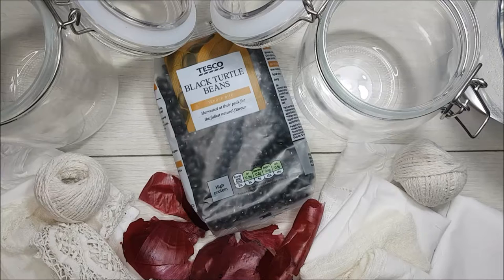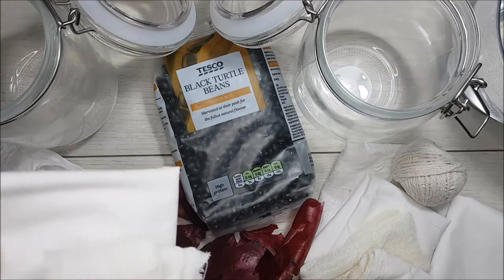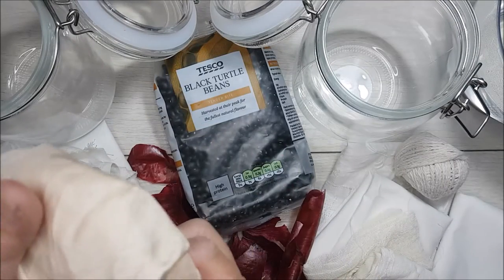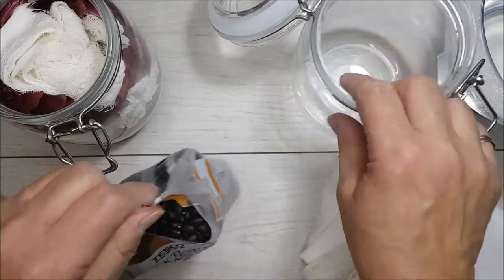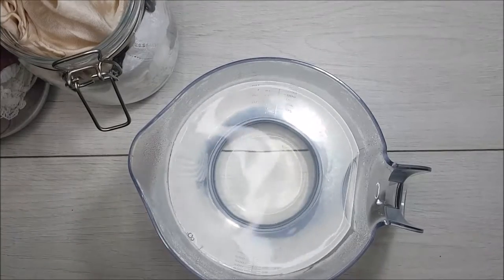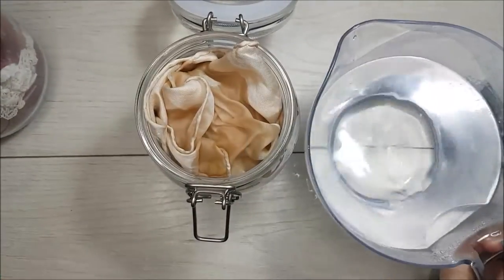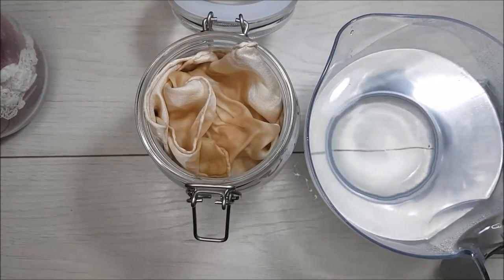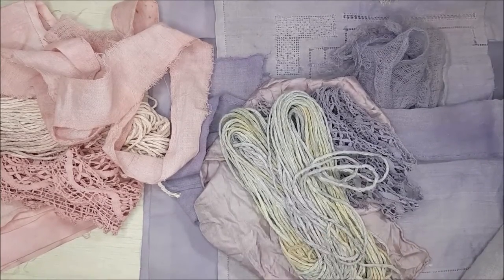SOLAR DYEING ON FABRIC USING NATURAL DYES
Natural dyes offer beautiful results when used on fabric. Watch this step-by-
step video to see how to do this.